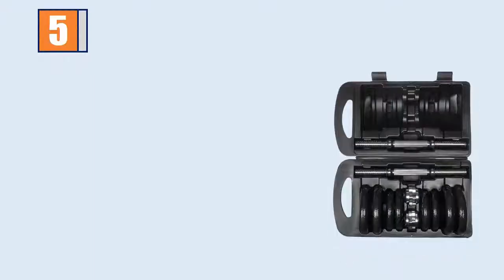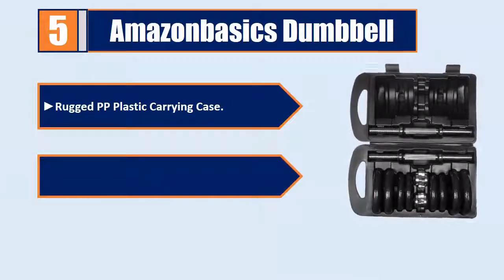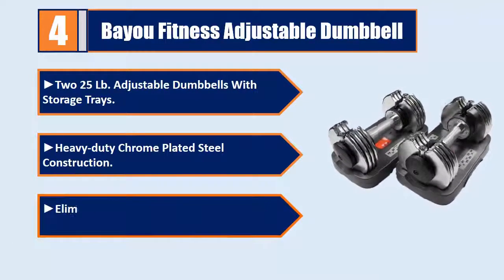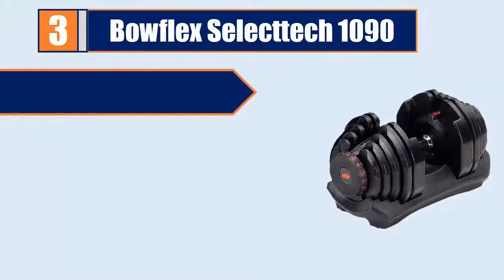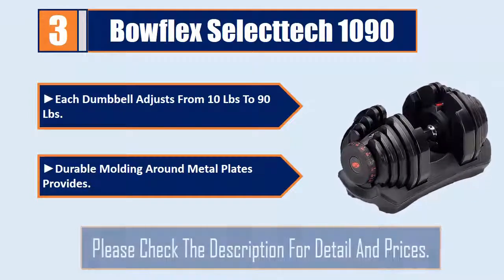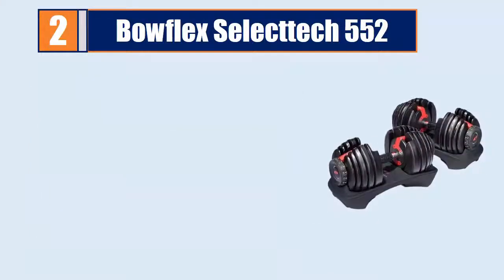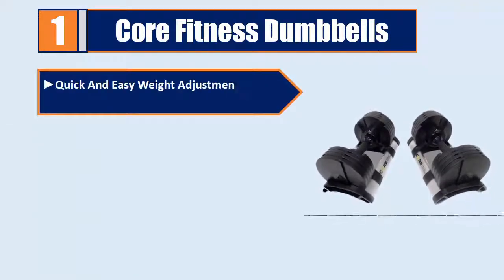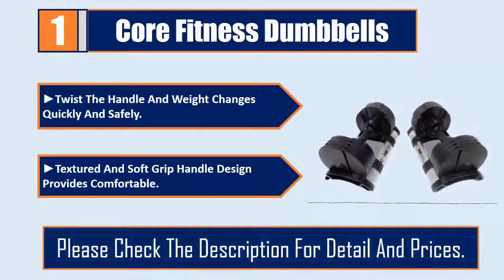5 Best Adjustable Dumbbells 2019 | Top 5 Adjustable Dumbbells | Best Adjustable Dumbbells Reviews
5 Best Adjustable Dumbbells 2019 | Top 5 Adjustable Dumbbells | Best Adjustable Dumbbells Reviews

👉5. AmazonBasics Dumbbell
👉4.  Bayou Fitness Adjustable Dumbbell
👉3. Bowflex SelectTech 1090
👉2. Bowflex SelectTech 552
👉1. Core Fitness Dumbbells

We conduct extensive research on all the Adjustable Dumbbells Design of the market and cherry pick the best of the bests for you. The research takes the durability, reliability and also the customer feedback into account. The history and the reputation of the manufacturer is checked and we used the products ourselves.
After all the research, comparison and testing of different products we were finally able to pick the 5 Adjustable Dumbbells for you. A lot of time and effort were invested behind it so that you can have the best possible experience using them and stay tension free.
We picked the 5 very best Adjustable Dumbbells for you. Out of them, the top 3 are specially recommended for their pure class. So, leave the research work up to us, save your time and energy and pick your favorite one from here.